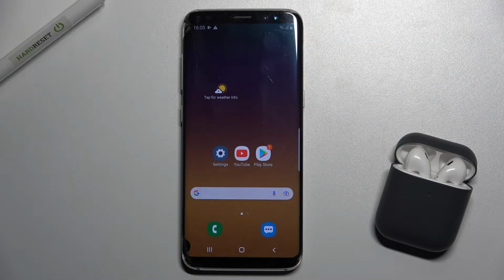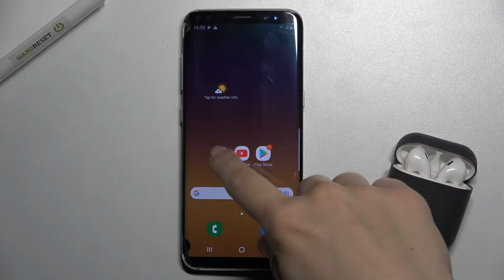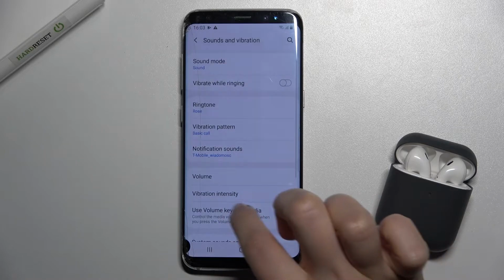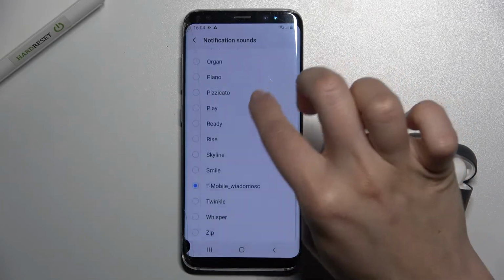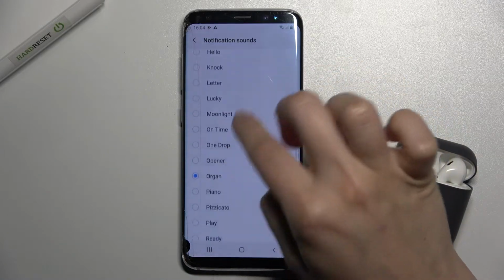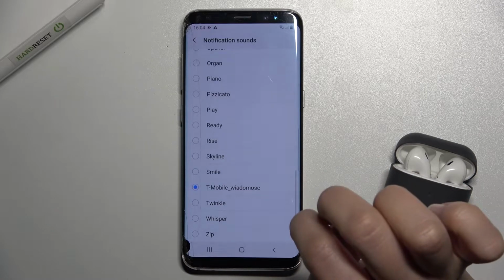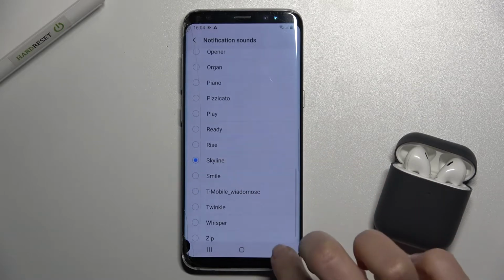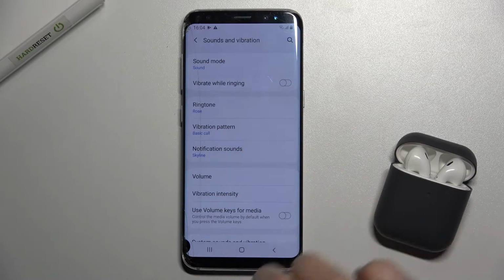How to Change Notification Sound on Samsung Galaxy S8 – Customize Smartphone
Check more information about Samsung Galaxy S8:
Hi there! Glad to see you on our channel! If you are tired of the same notification sound and want to change bored notification sound on your Samsung Galaxy S8, but don't know how to find all the default sounds? Then you should open the attached tutorial and follow our instructions. We will show you how to enter sound settings and how to successfully set a new notification sound on Samsung Galaxy S8.

How to Enter Sound Settings on Samsung Galaxy S8?
How to Adjust the Sound of a Notifications on Samsung Galaxy S8?
How to Customize Notification Sound on Samsung Galaxy S8?